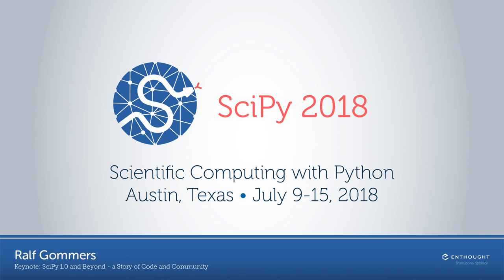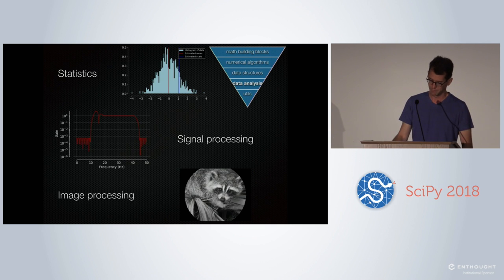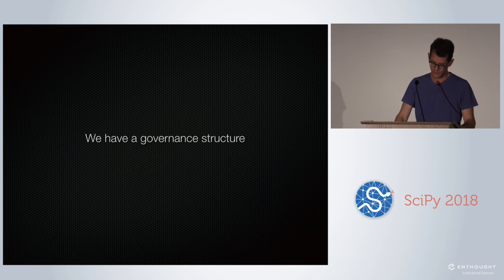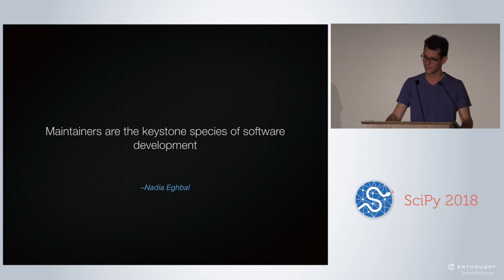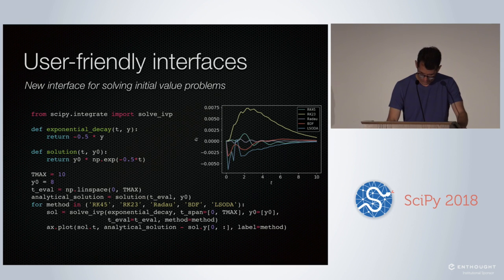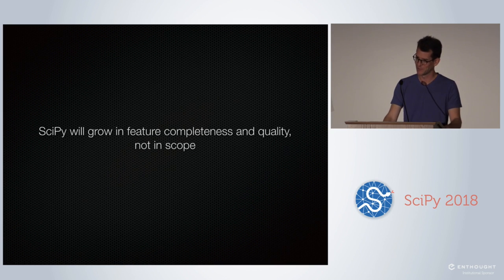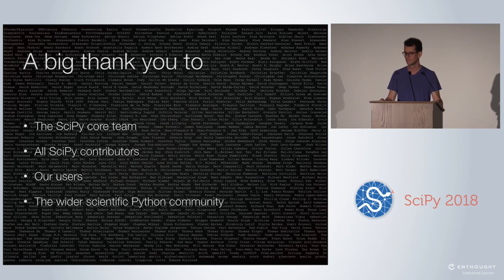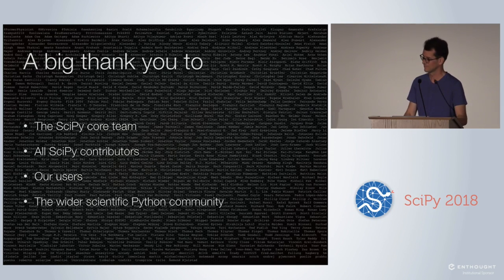Keynote: SciPy 1.0 and Beyond: A Story of Code and Community | SciPy 2018 | Ralf Gommers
From humble beginnings in 2001, the SciPy library has grown into one of the cornerstones of the scientific Python ecosystem, and it recently had a milestone 1.0 release. In this talk I'd like to explore the road to that 1.0 release, as well as some questions and ideas about what's next for the project and community. How do we grow and sustain the project in the future? What is happening around sustainability of projects in the ecosystem? And what does this mean for users and aspiring contributors?